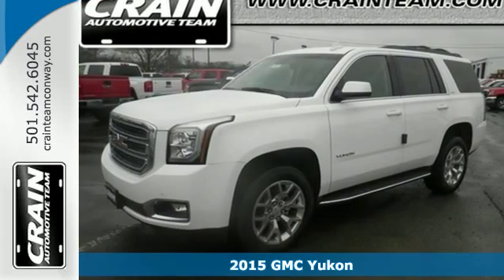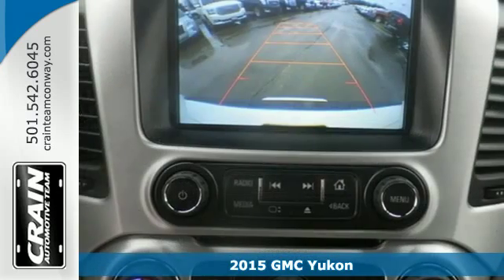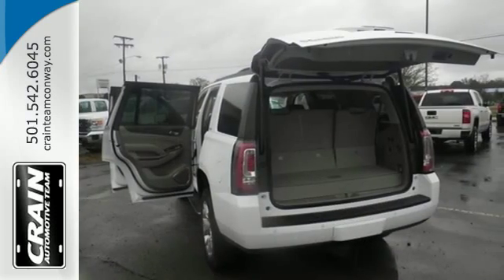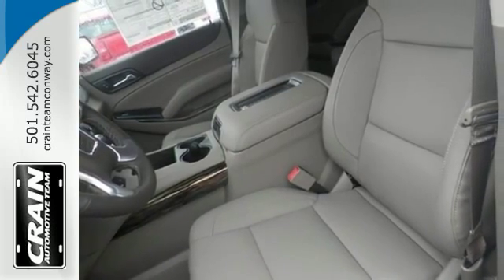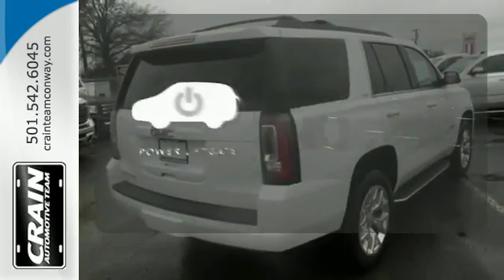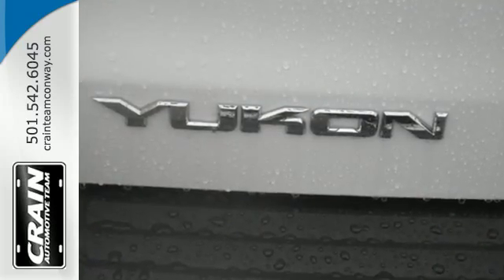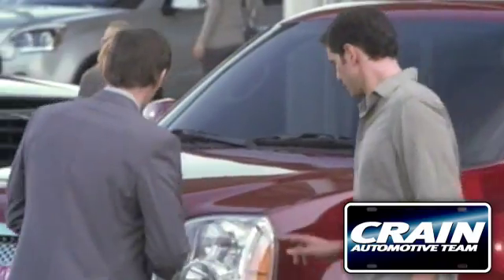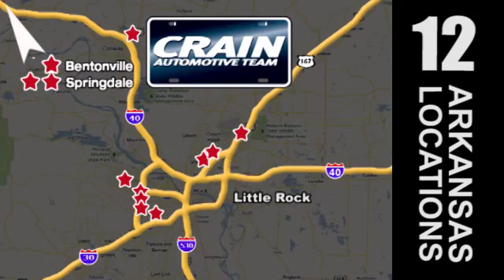2015 GMC Yukon Conway AR Little Rock, AR 5GT6038 - SOLD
Year: 2015
Make: GMC
Model: Yukon
Trim: SLT
Engine: 5.3L Ecotec3 V8 Engine
Transmission: Automatic
Color: Summit White
Interior: Cocoa/Dune
Stock #: 5GT6038
VIN: 1GKS2BKC1FR620810
Thank you for your interest in one of Crain Buick's online offerings. Please continue for more information regarding this 2015 GMC Yukon SLT with 0 miles. This GMC includes: WHEELS, 20 Aluminum Wheels AUDIO SYSTEM, 8 DIAGONAL COLOR TOUCH SCREEN NAVIGATION WITH INTELLILINK Navigation System AM/FM Stereo MP3 Player Satellite Radio Bluetooth Connection Auxiliary Audio Input ENGINE, 5.3L ECOTEC3 V8 Flex Fuel Capability 8 Cylinder Engine SEATS, SECOND ROW BUCKET, POWER HD TRAILERING PACKAGE LPO, BLACK ROOF RACK CROSS RAILS, (DEALER-INSTALLED) Luggage Rack TRANSMISSION, 6-SPEED AUTOMATIC, ELECTRONICALLY CONTROLLED Transmission w/Dual Shift Mode Transmission Overdrive Switch A/T 6-Speed A/T EMISSIONS, FEDERAL REQUIREMENTS 2015 INTERIM PROCESSING CODE *Note - For third party subscriptions or services, please contact the dealer for more information.* More more room? Want more style? This GMC Yukon is the vehicle for you. You deserve a vehicle designed for higher expectations. This GMC Yukon delivers with a luxurious, well-appointed interior and world-class engineering. This 4WD-equipped GMC will handle beautifully on any terrain and in any weather condition your may find yourself in. The benefits of driving a 4 wheel drive vehicle, such as this Yukon SLT, include superior acceleration, improved steering, and increased traction and stability. Enjoy the drive without worrying about directions thanks to the built-in navigation system. Every new and pre-owned vehicle is backed by the Crain Commitment, including our 100% low price guarantee, a 100 hour love it or leave it exchange policy, and a 100 year 100,000 mile warranty. The Crain Team's Got 'Em!

Address:
1003 North Museum Road